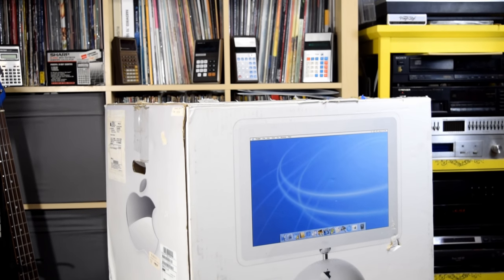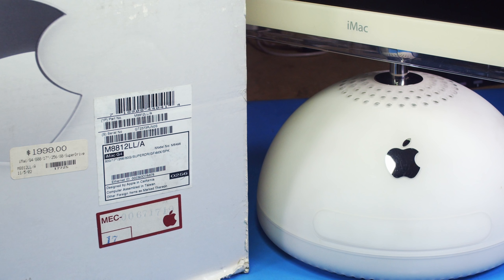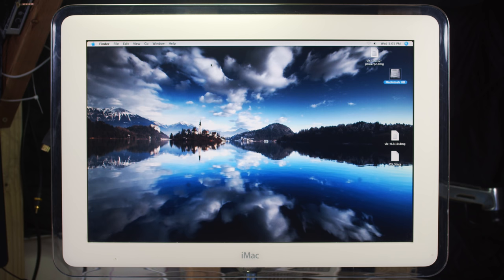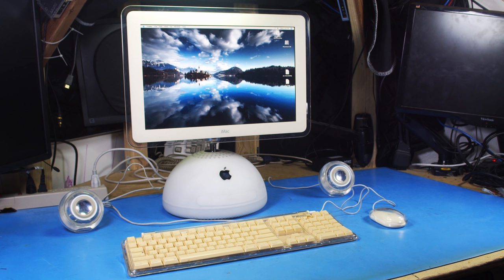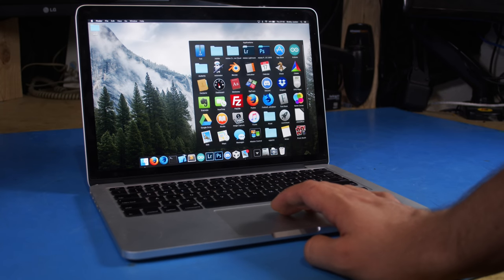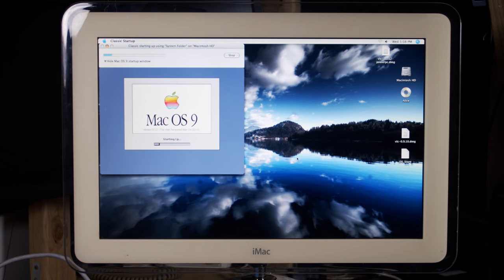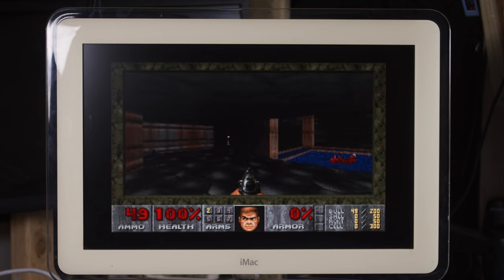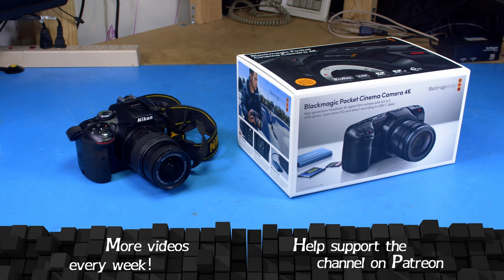Perspectives: Apple iMac G4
The iMac G4 is known for its exceptional styling, but I think it's worth taking a different kind of look at it. There are some really noteworthy features in this computer

Off hand, I can't think of a single mainstream computer that currently uses a non-x86 based CPU. Sure there are/were things like the RISC SGI Workstations. But those are hardly what I would call mainstream. If you get a bit looser with your definition of a "computer" to include smart phones then obviously ARM stakes a big claim of the current market. But call me old fashioned, or just old, but I would never consider my phone as a replacement for my computer. I will always want a dedicated, unmoving, reliable device that is what I do work on.

I have fond memories of using this iMac G4 despite not really liking Macs. There were so many other things I could have talked about with it. The true native Mac games from this era like Bugdom, Nanosaur, and one of my favourite games period, Marble Blast Gold. But I wanted to keep this tight and too the point with minimal tangents. Although I couldn't resist the weird one about the box. I don't think the boxes are too common now, so I figured I'd focus a bit more on that.

Camera? Camera.

Yes, a Blackmagic Pocket Cinema Camera 4K. This is first video I recorded with this camera. I have been doing a bunch of test recording and grading for about a week before starting on this video. When the shots "click" they look amazing on this camera. But I still need to put a lot more time into it. So expect things to get better from here. I've been working in the background on getting ready for this camera for a couple months now. There are still a few things I need to do like get a GPU with more than 2GB of VRAM so I don't have to set my computer to 640x480 when I render. And while the Nikon adapter I previous did a video on works fine, I do need to get a speed booster to fix the lighting and focal lengths.

I might make "perspectives" a series where I do overviews of computers like this.